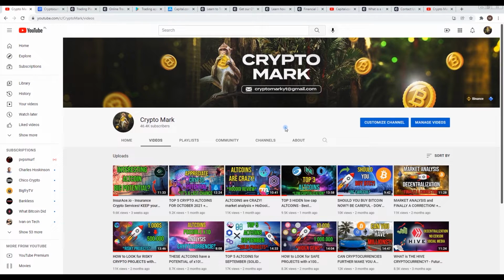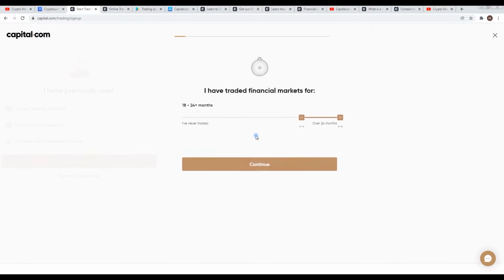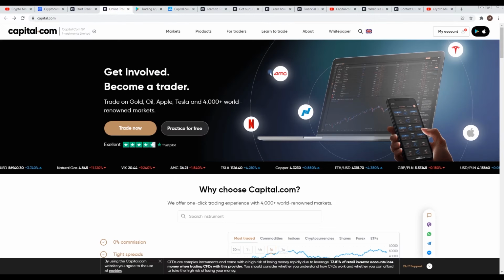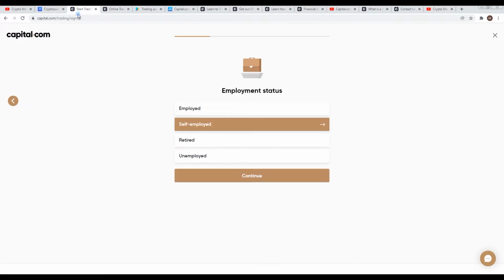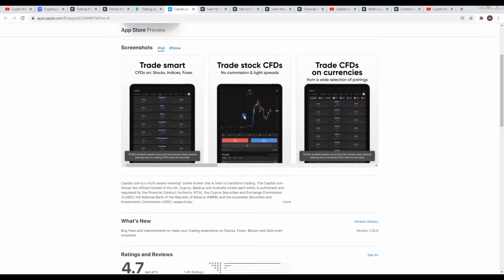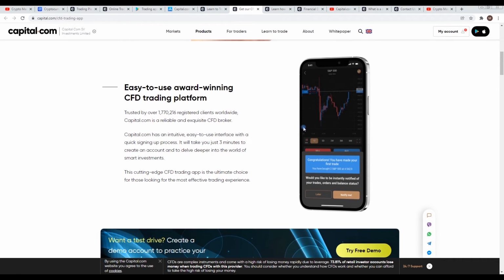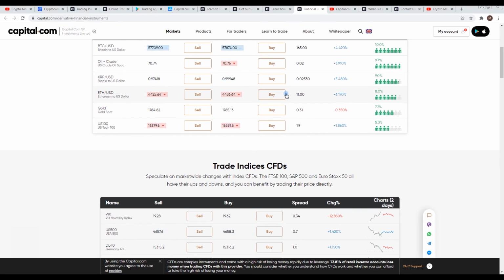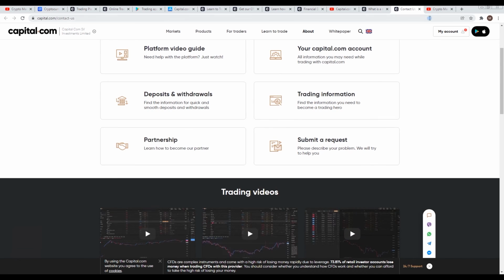Capital.com Review - #1-Rated No-Fee Online Broker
CFD trading is a risky activity and can bring not only profit but also losses. The size of the potential loss is limited to the size of the deposit. Past profits do not guarantee future profits.